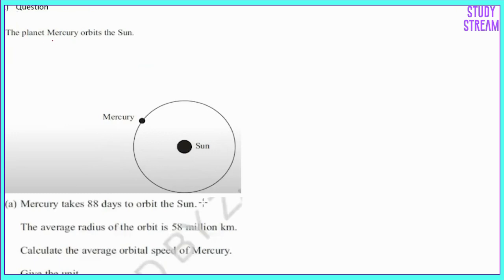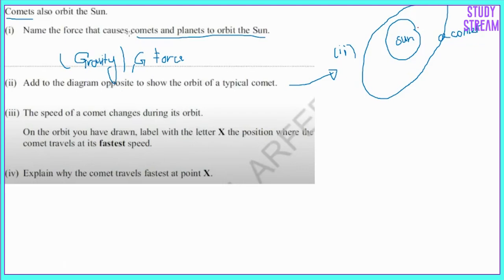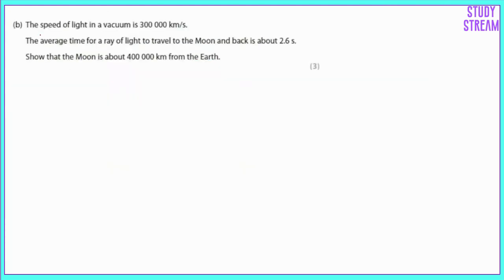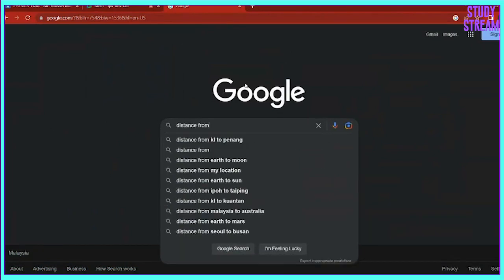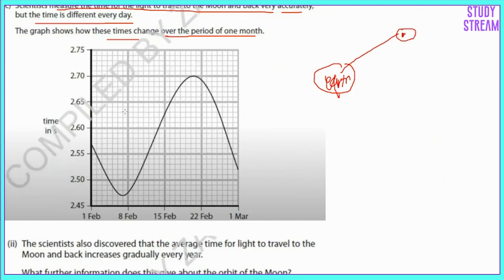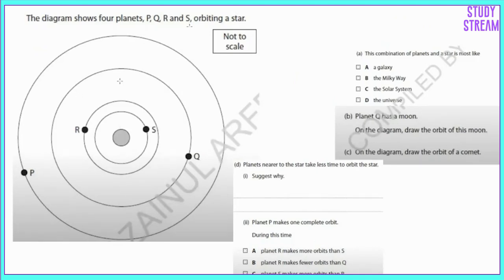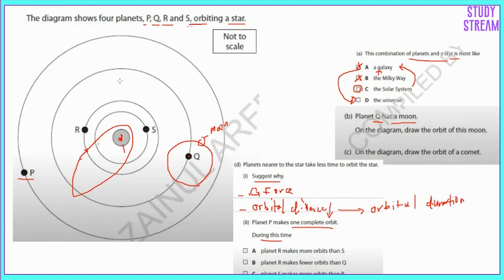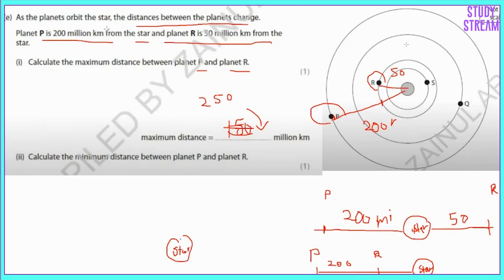Space Physics Questions: Part 2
This series consists of questions for unit 6 carefully designed to help you self-assess your comprehension of the information presented on the topics covered in the module on space physics.